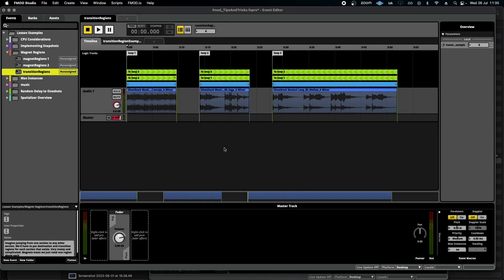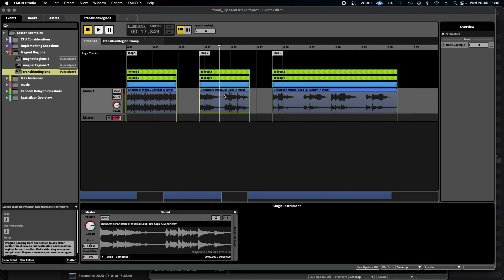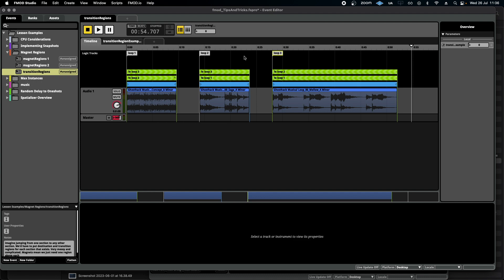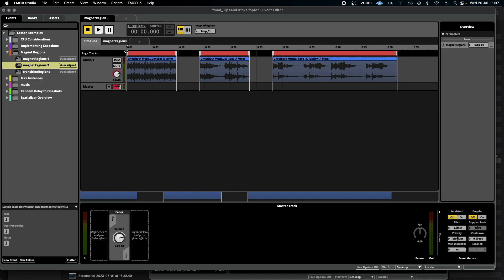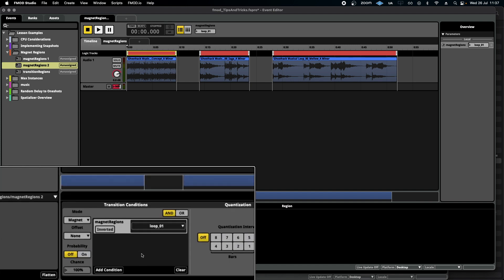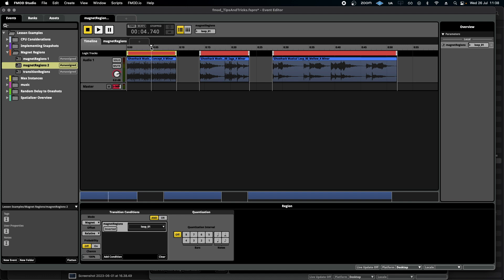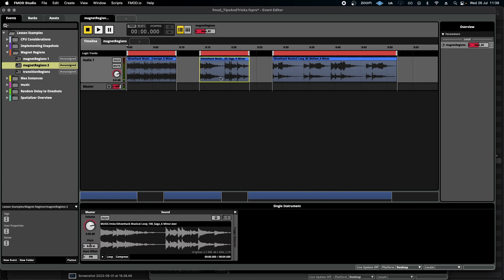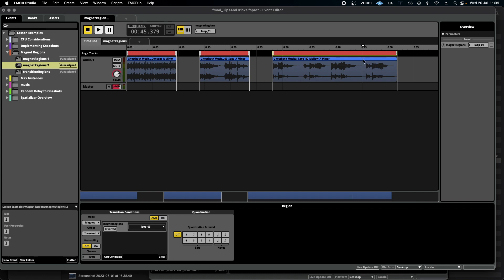How To Use Fmod - Using Magnet Regions